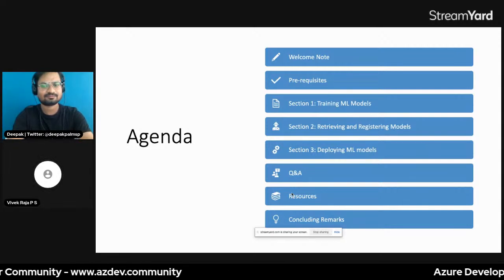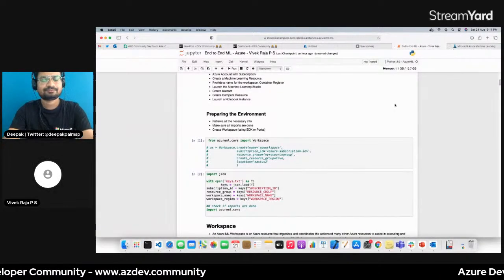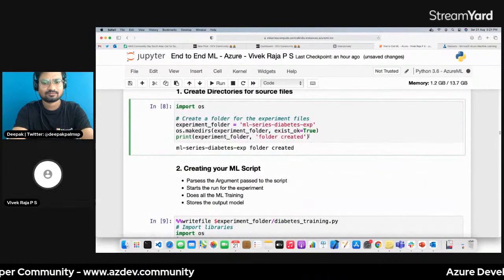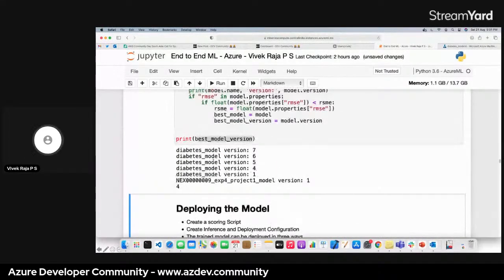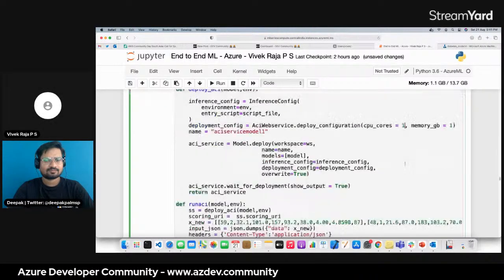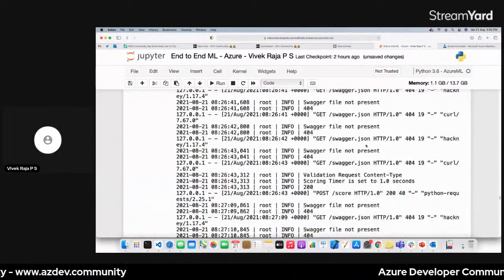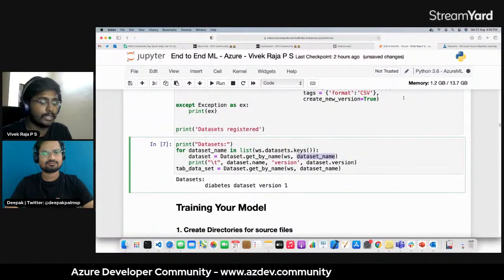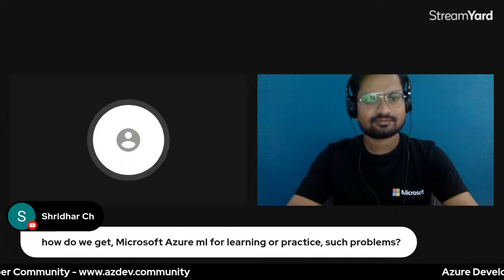AzureML: Deployment and ML Model Monitoring in AzureML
Talk Title: Deployment and ML Model Monitoring in AzureML

About the Session:
This session will explore different ways to deploy your ML Models in AzureML and also discuss how to monitor your model post-deployment.

Agenda:

Welcome Note
Pre-requisites
Introduction to Deploying ML Models
Deploying Models locally
Deploying Model in Azure Container Instances (ACI)
Deploying Model in Azure Kubernetes Services (AKS)
Model Versioning and Monitoring
Q&A
Resources
Concluding Remarks

Target Audience:
Level: Beginner
The session is intended for developers and beginners who are new to Azure Cloud, Machine Learning, etc.

The session will be full of demo-oriented. So that you all can also do live development and deployment to AzureML simultaneously with us and get complete knowledge and we will be there to assist if you face any issues.

About the speaker :
Vivek Raja P S is an active Cloud and AI Researcher, Mentor, Speaker, Blogger, and Open-source Contributor. He is currently working as Data Scientist at Nexstem | CortexBCI Inc. He is 15 times Multi-Cloud Certified - Microsoft Azure Certified Data Scientist, AI Engineer, Data Engineer, Developer Associate | Oracle Cloud Certified Solution Architect Professional | Alibaba Cloud Expert. He is the organizer at Azure Developer Community - Tamil Nadu (Chennai, Madurai, and Coimbatore).

If you want to become a Speaker for our community, please fill out the below form and we will get in touch with you

By registering for this event, you agree to our Code of Conduct

Update your Microsoft Azure Skills on LinkedIn & stand a chance to win the Microsoft Surface Go!